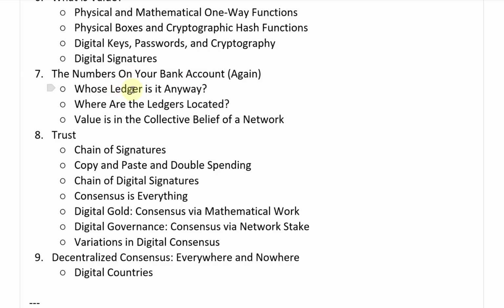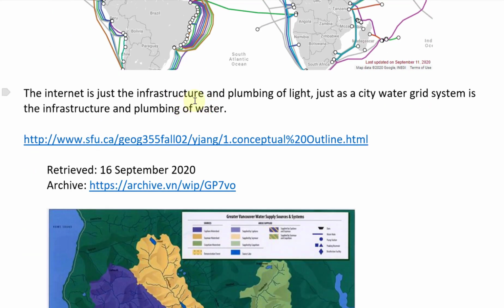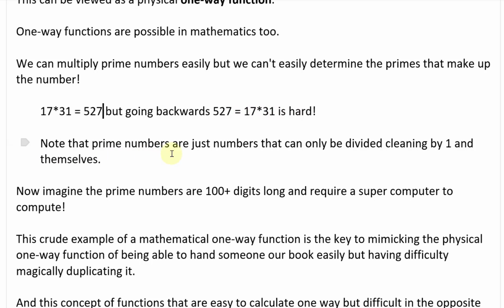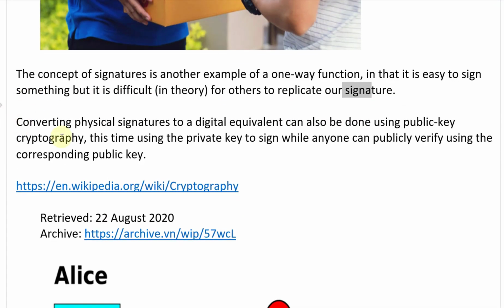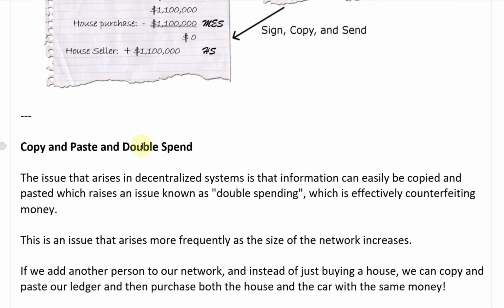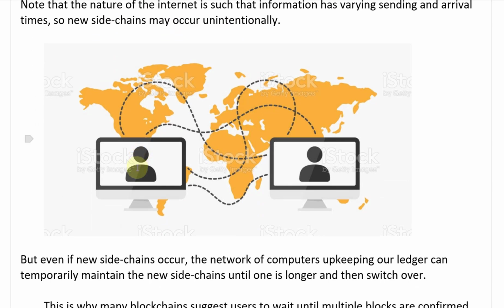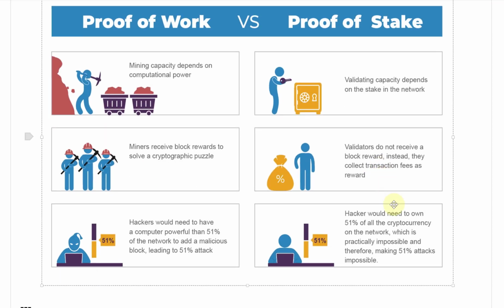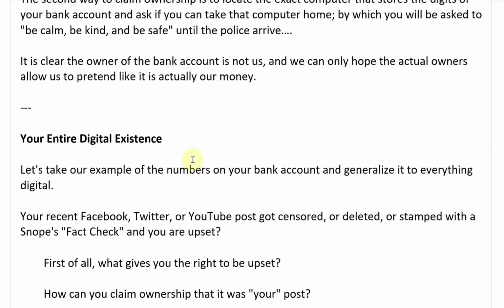Ⓑ Blockchain: The Big Picture - Part 1: What Do You Own?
In this video I explore further into Blockchain technology and this time discuss the big picture as to its purpose and driving force. In this Part 1 video I specifically look at the concept of digital ownership, value, and the numbers on your bank account. In the physical world, the concept of ownership is taken for granted because we can physically hold in our hands the physical objects that we claim to own. But in the digital world all we are holding is copies of information, or more specifically copies of a series of pulses of light from the magical all encompassing internet of inter-connected computers, linked through a grid of deep-sea fiber optic cables. Thus the focus gets shifted into replicating physical objects through mathematical one-way functions and understanding just who owns the numbers in “our” bank account.

To change the numbers on our bank account without needing to go through the bank requires developing our own ledger, which is just a history of events, and ensure that only one version is upheld through the science of cryptographic consensus. The numbers on any ledger only has value when the network believes it has value. And the ability to digitally form decentralized consensus of a history of events and laws, means blockchain based ledgers can be viewed as digital countries.

The topics covered in this video are listed below as well as their timestamps:

- @ 0:00 - Intro
- @ 1:16 -  Topics to Cover
1. @ 2:35 - Recap on My Earlier Blockchain Videos
2. @ 5:08 - Introduction
3. @ 5:42 - Note on Part 1
4. @ 6:21 - What Do You Own?
   - @ 7:03 - The Numbers On Your Bank Account
   - @ 8:30 - Your Entire Digital Existence
5. @ 9:39 - The Internet: Cables of Light
   - @ 13:21 - World Wide Web: Language of Light
   - @ 17:09 - Decentralization of Information
   - @ 18:34 - Decentralization of Information But Not of Value
6. @ 20:14 - What is Value?
   - @ 22:27 - Physical and Mathematical One-Way Functions
   - @ 24:26 - Physical Boxes and Cryptographic Hash Functions
   - @ 27:48 - Digital Keys, Passwords, and Cryptography
7. @ 35:45 - The Numbers On Your Bank Account (Again)
   - @ 37:34 - Whose Ledger is it Anyway?
   - @ 38:50 - Where Are the Ledgers Located?
   - @ 40:13 - Value is in the Collective Belief of a Network
8. @ 42:21 - Trust
   - @ 44:24 - Chain of Signatures
   - @ 45:12 - Copy and Paste and Double Spending
   - @ 47:29 - Chain of Digital Signatures
   - @ 53:02 - Consensus is Everything
   - @ 58:03 - Digital Gold: Consensus via Mathematical Work
   - @ 1:04:36 - Digital Governance: Consensus via Network Stake
   - @ 1:07:18 - Variations in Digital Consensus
9. @ 1:12:30 - Decentralized Consensus: Everywhere and Nowhere
   - @ 1:15:23 - Digital Countries